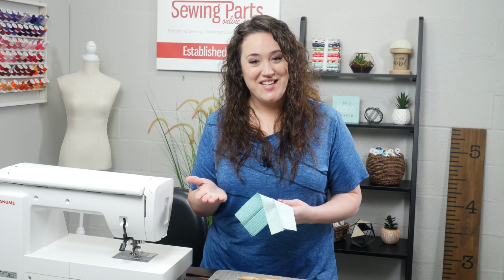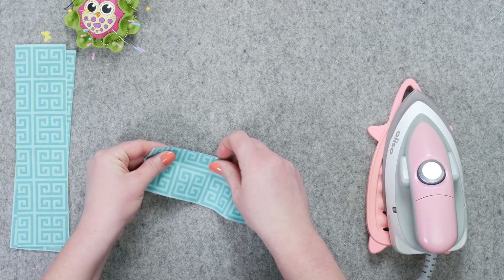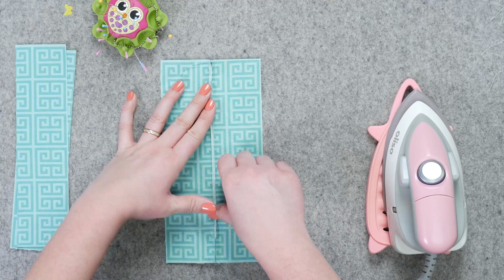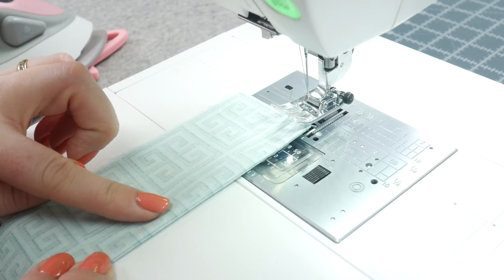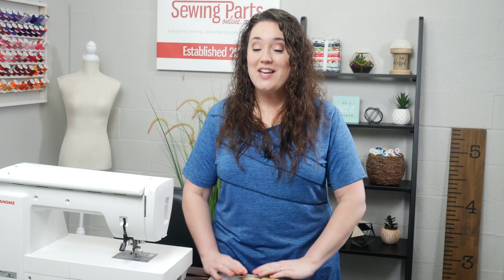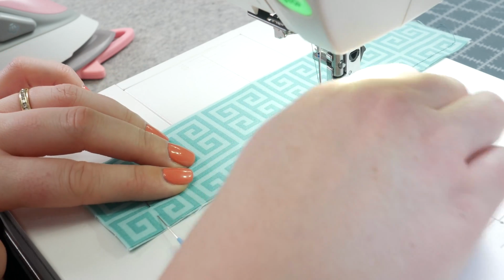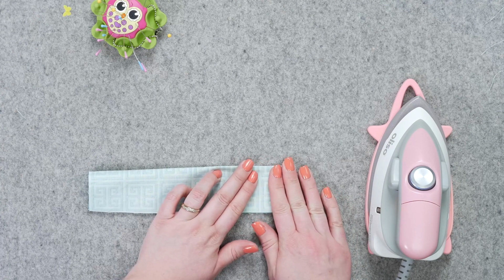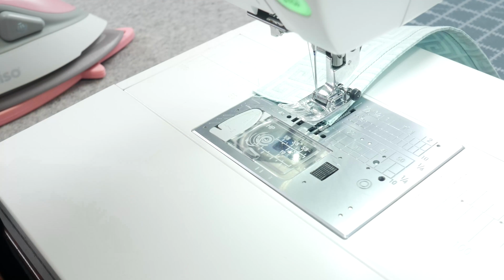Learn to Sew a French Seam | French Seam Tutorial | Step by Step French Seam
Today I am going to show you how to sew a french seam.
You will learn how to sew a french seam for when your pattern calls for a 3/8" seam allowance.
You will also learn how to sew a french seam for when your pattern calls for 5/8" seam allowance.
This is a beautiful seam finish that will take your project to the next level.

The machine I used in this video is the Janome MC9400QCP.